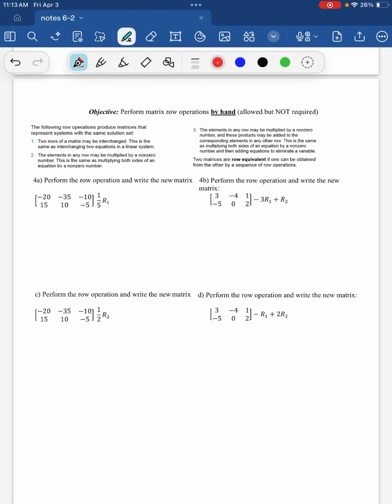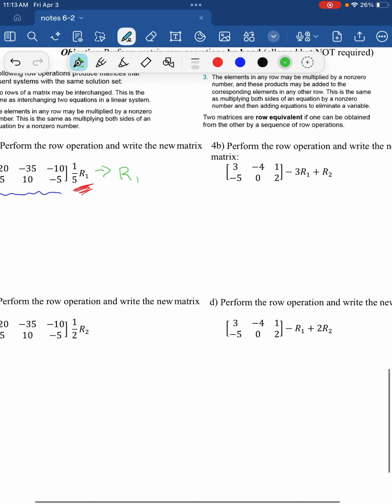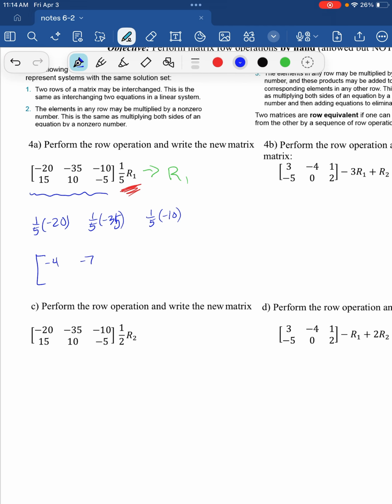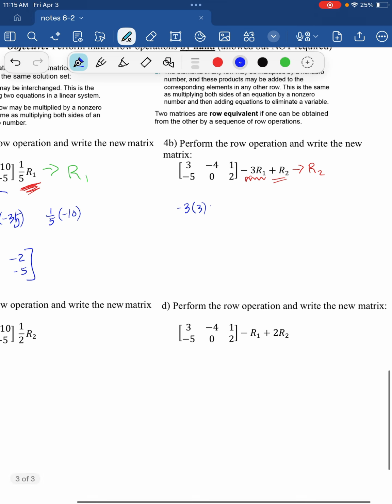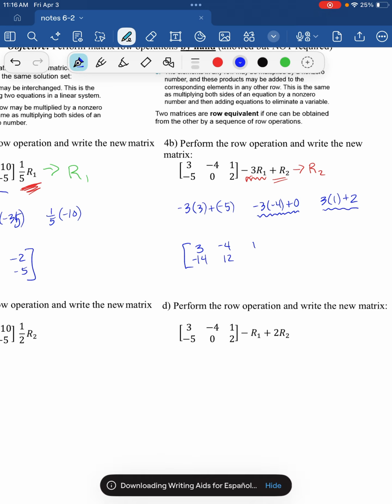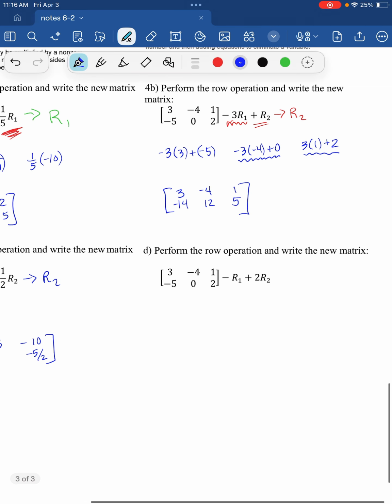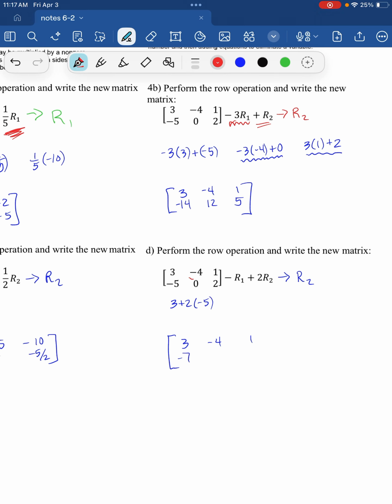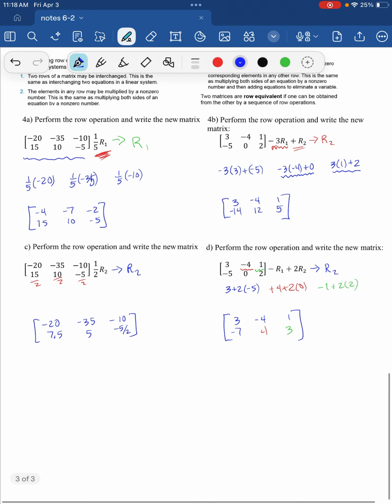Col alg notes 6-2 ex 4